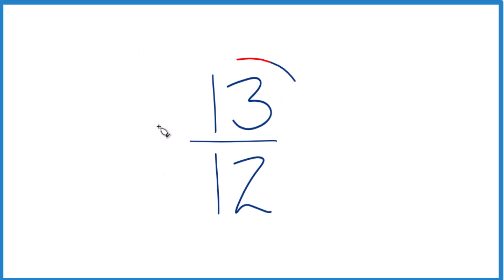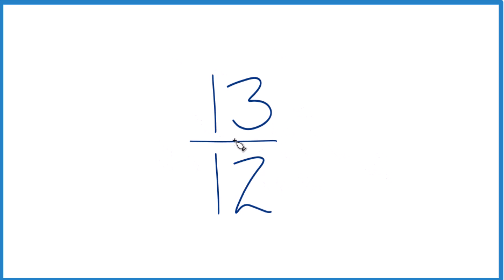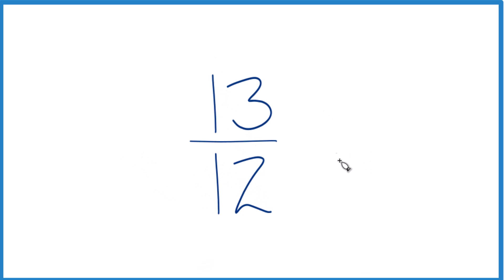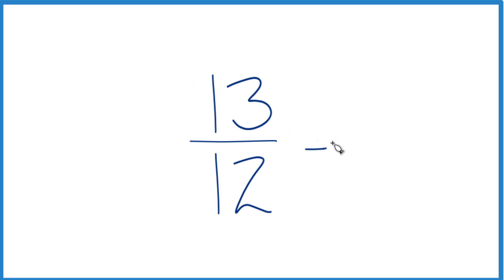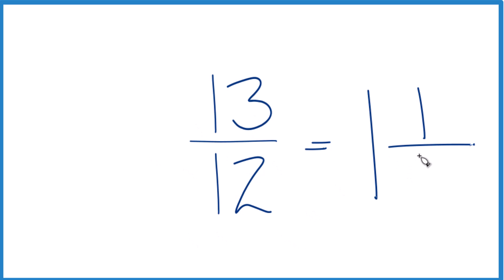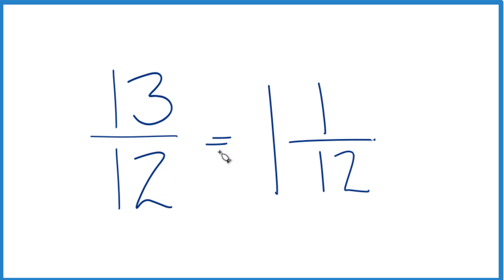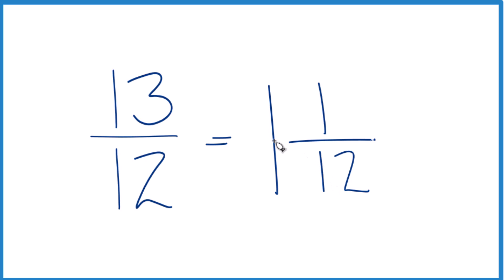13/12 as a Mixed Number (Thirteen-Twelfths)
So 13/12 written as a mixed number is 1 1/12 (one and one-twelfth).